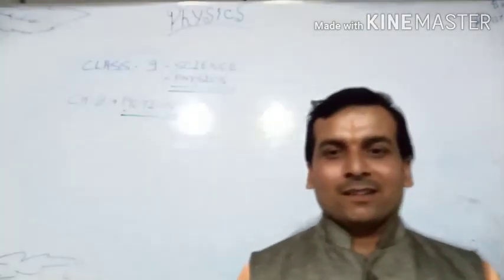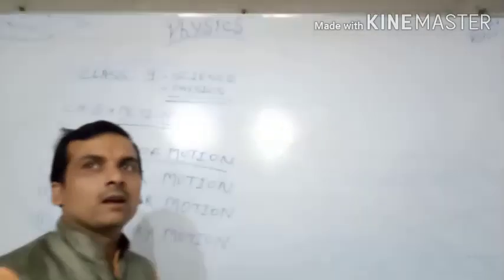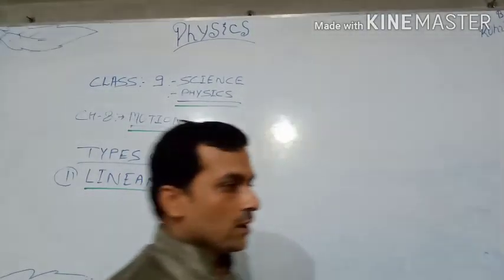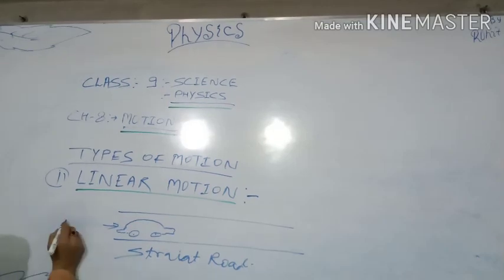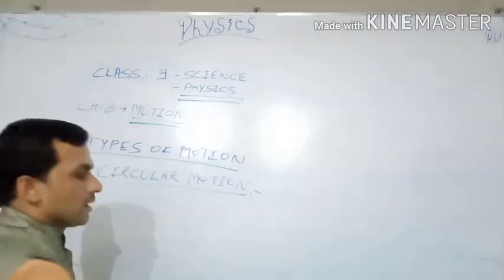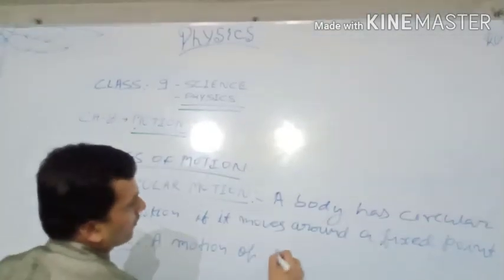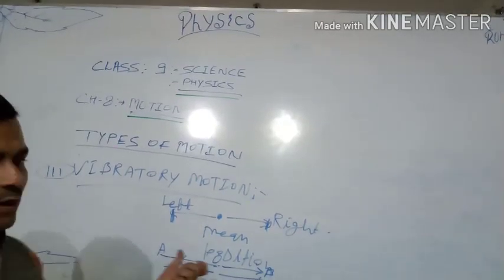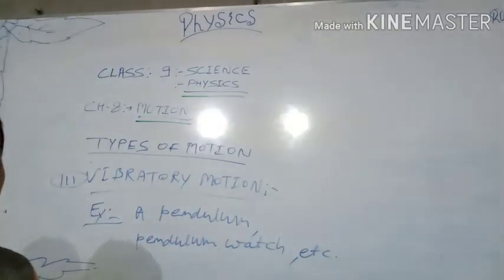Class :- 9 : Science : Physics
Motion : Types of Motion : 2 :- period